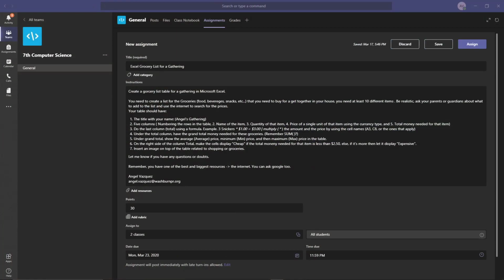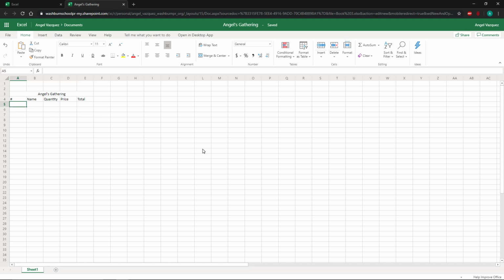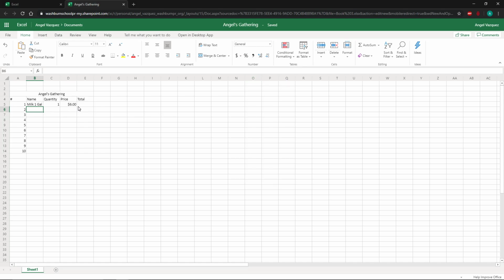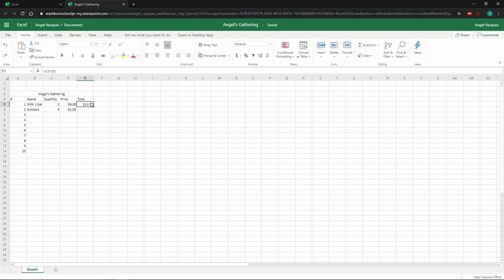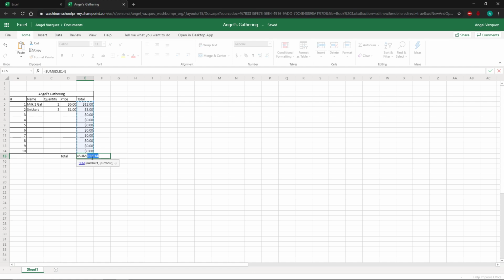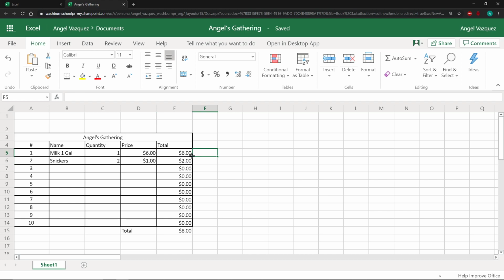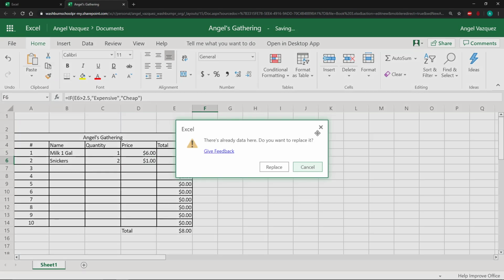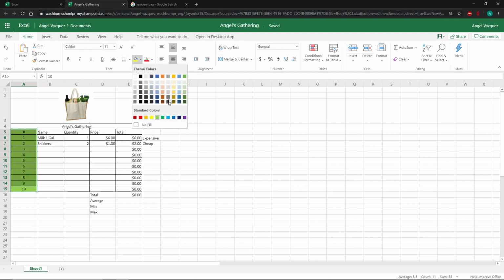Excel Grocery list Assignment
Practice using excel features like:
- Borders and Shadings
- Using basic equations
- Using Excel IFs